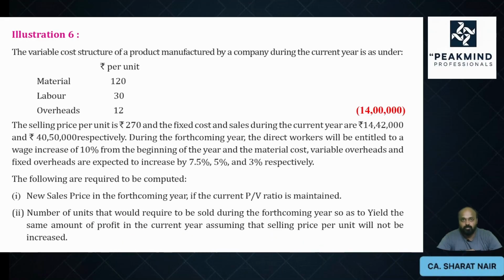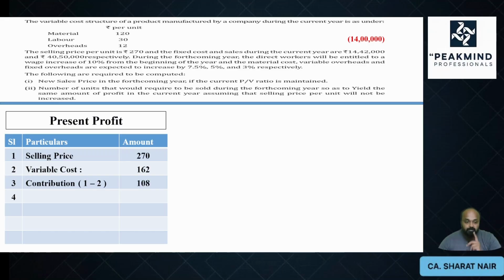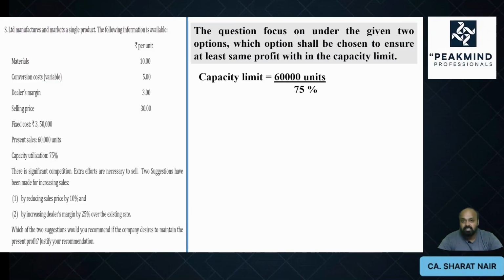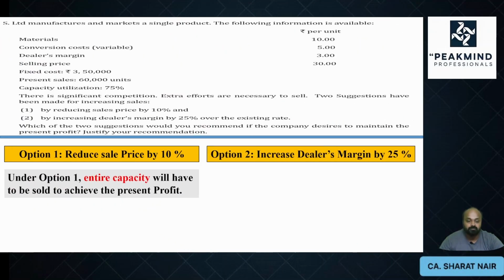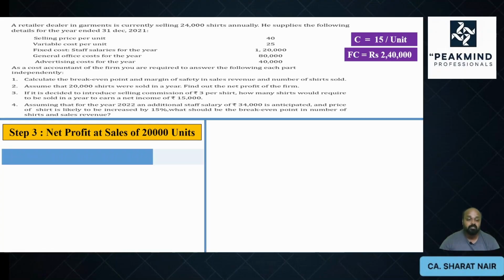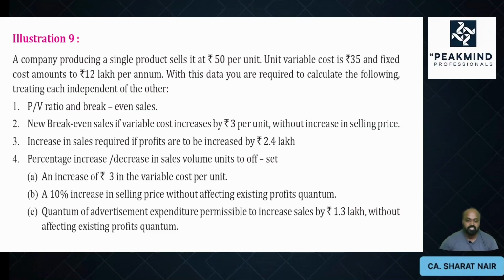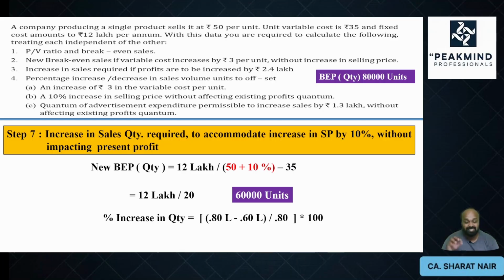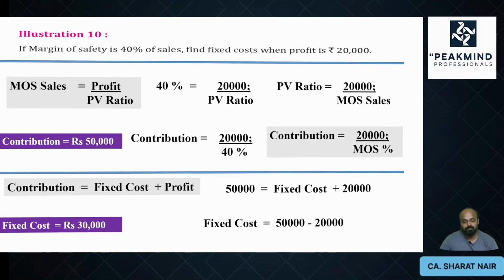CMA Inter Marginal Costing | Workbook-Based Problem Solving- Part 2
CMA Inter Marginal Costing workbook questions explained through structured, exam-oriented problem solving.
This session focuses on solving workbook problems efficiently and clearly.

In this class, CA Sharat Nair walks through Marginal Costing workbook questions prescribed for CMA Inter, demonstrating a systematic and time-efficient problem-solving approach.

The objective of this session is to help students:

Understand how to approach Marginal Costing problems logically

Improve speed and accuracy while solving workbook questions

Strengthen conceptual clarity through worked examples

Prepare more effectively using workbook-based practice

This is a focused problem-solving session, not a full chapter theory lecture.
Ideal for students who want to refine their approach and practice questions with clarity.

Topics Covered:

Marginal Costing – Workbook Questions

Problem-solving methodology

CMA Inter exam preparation

Educator:
CA Sharat Nair
(Chartered Accountant | CMA Faculty, with Proven Experience of 6+ Years in Teaching)

If you find this session useful, consider liking and sharing it with fellow CMA students.